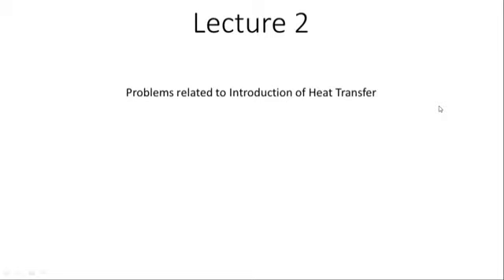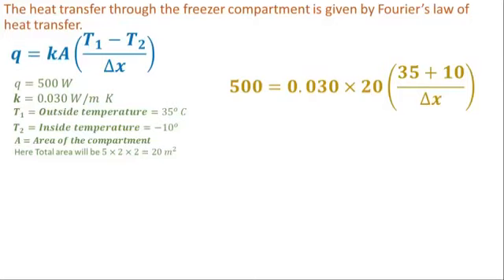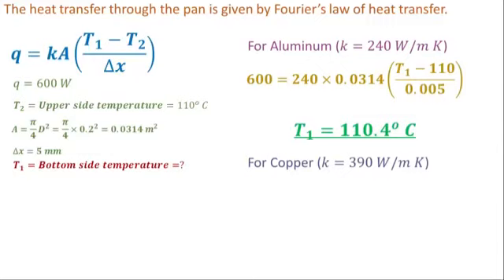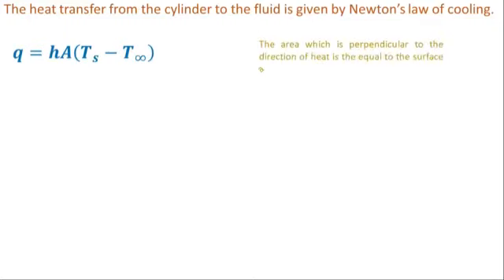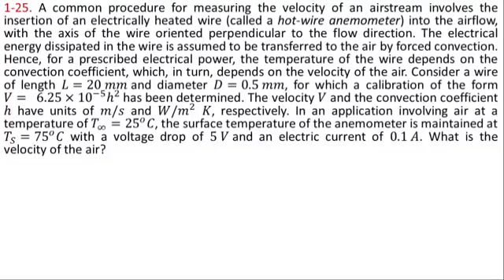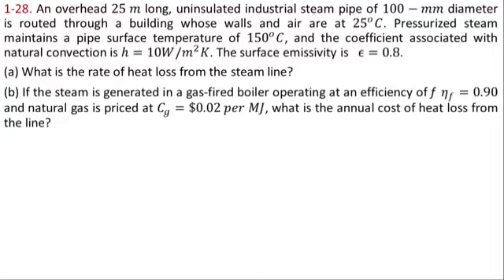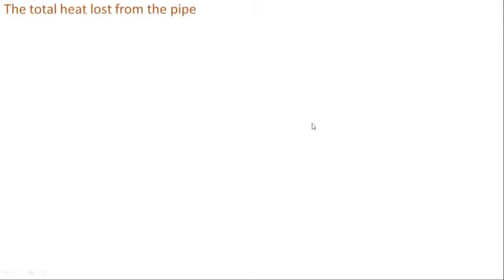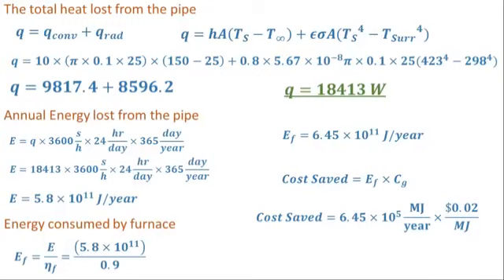Heat and Mass transfer Week 1 Lecture 2